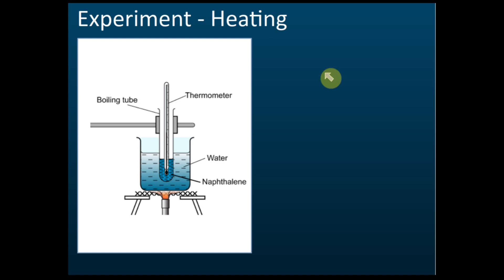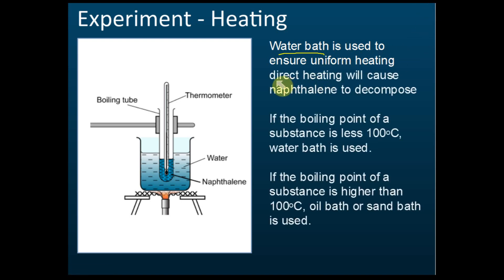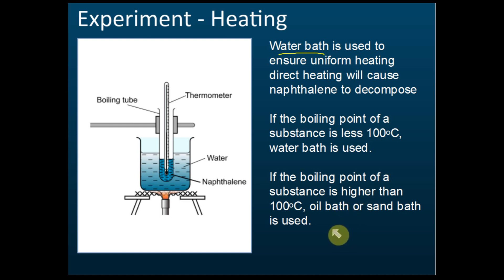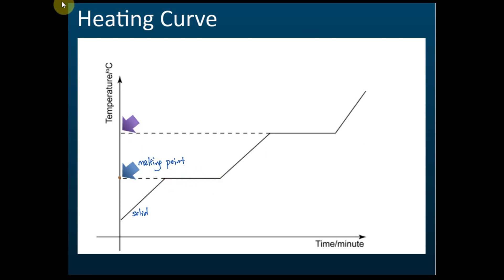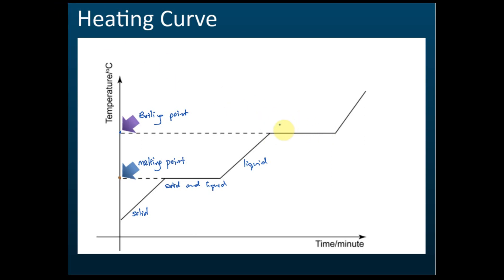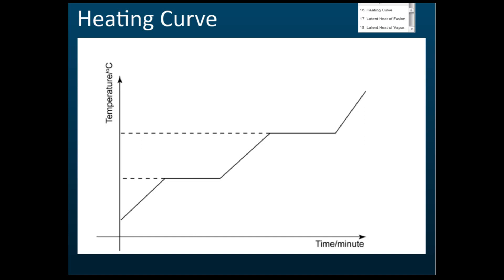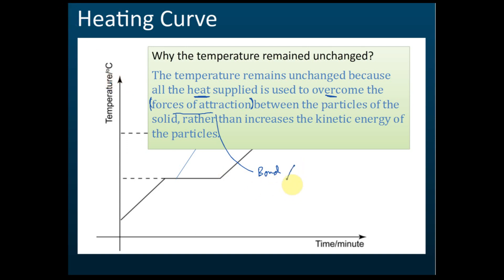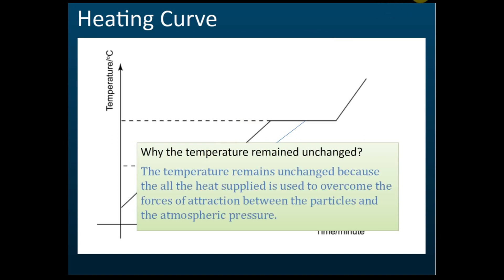Heating Curve | Chemistry